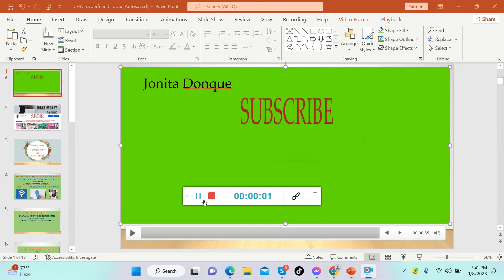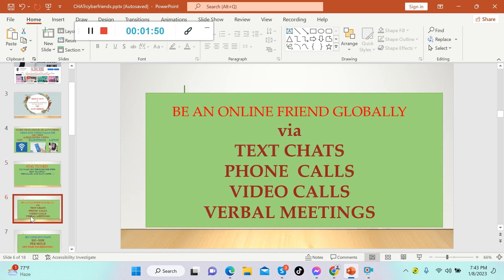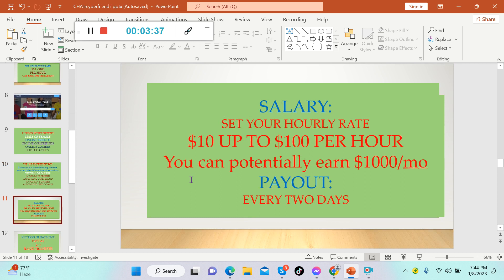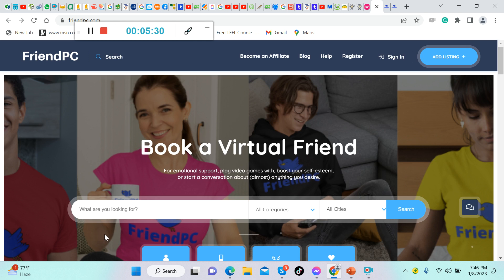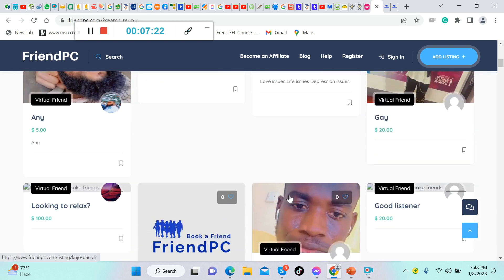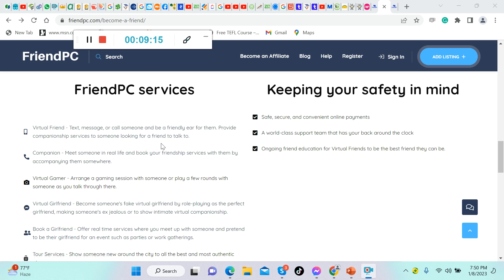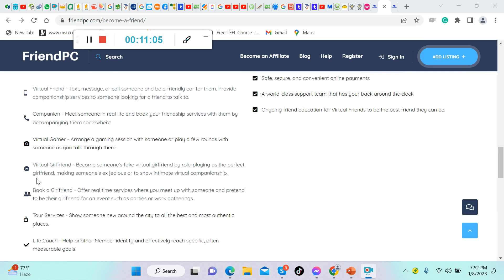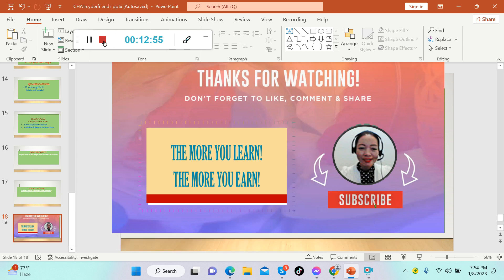Work From Home CHAT JOBS in 2025:Earn💵💰$100/HR: Talk To Lonely People: No Experience! No Interview!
This video is for people who want to work from home or anywhere by talking, playing online games, and coaching life to lonely people.

LYKA: Jonita Donque

Please do DON'T SKIP THE ADS. Thank you so much.

STARTED: APRIL 14, 2020
MONETIZED:
1000 -JAN. 6, 2021
1500 - Feb. 16, 2022
2000 - May 18, 2022
2500 – July 14, 2022
3000 – Aug. 28, 2022
5000 – Dec. 26, 2022
6000 – Dec. 31, 2022
7000 – Jan. 4, 2023
8000 – Jan. 7, 2023

AUDIO -BASED ESL COMPANIES:
Palfish Free Talk Teacher: DOWNLOAD THIS APP
On your phone go to PLAYSTORE and INSTALL